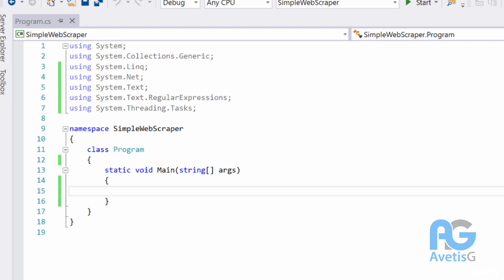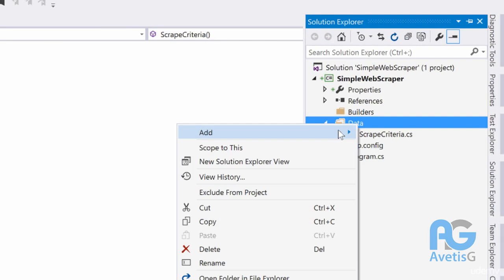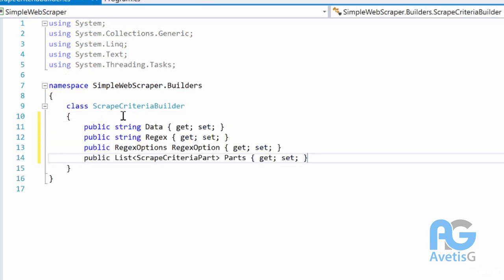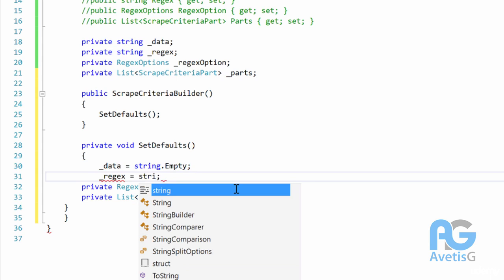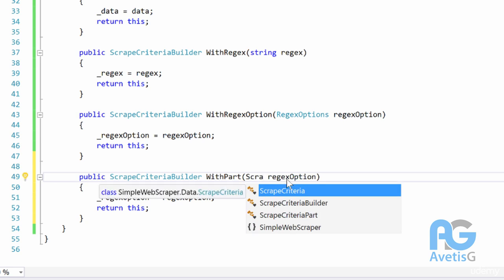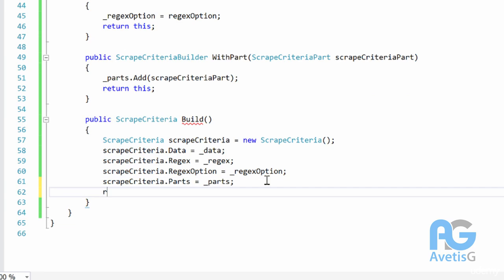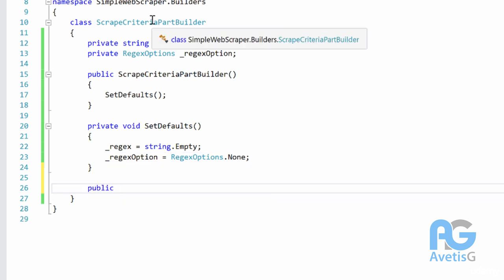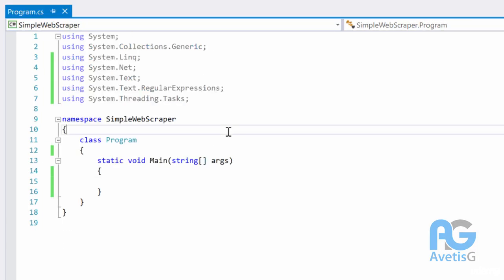14 Writing Both Builders